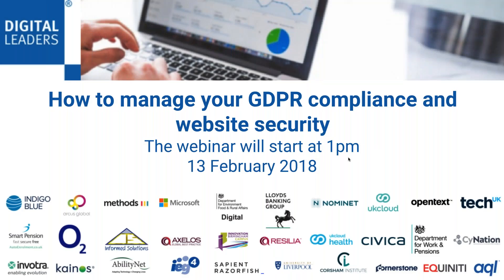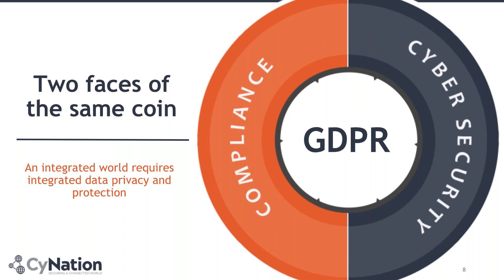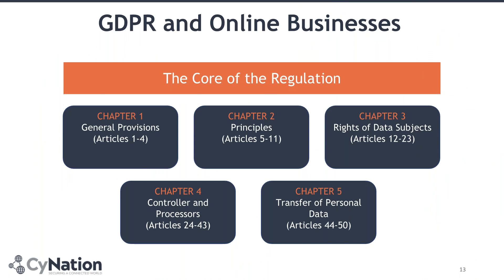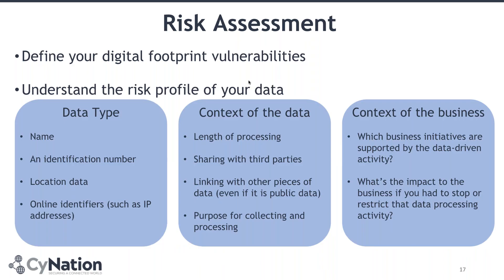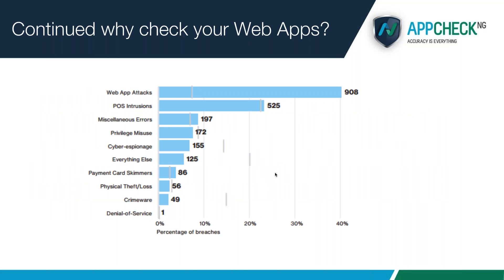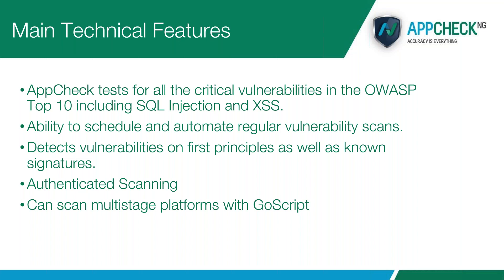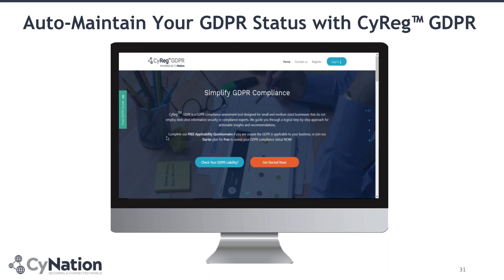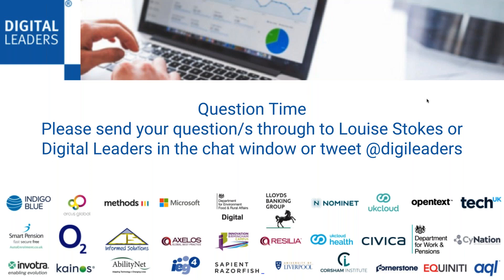GDPR Week Webinar: How to manage your GDPR compliance and website security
The General Data Protection Regulation (GDPR), with threats of detrimental fines, poses a major challenge for most organisations. Despite 86% of organisations in Europe identifying GDPR as their key focus, many fear they won’t be fully compliant in time for the 25th May 2018 deadline*.

In this webinar hear from experts Shadi A. Razak, Data Security and Privacy Expert, Chief Technology Officer, CyNation and James Nelson, Head of UK Channel, AppCheck on how to prioritise and manage your organisation’s online footprint in order to be GDPR compliant and how to identify your digital footprint’s critical vulnerabilities, prioritise them and build your remediation plan.

Watch and get a practical advice on:

What you need to focus on
How to identify your most important assets and critical vulnerabilities
How to manage your GDPR compliance process
How to automate the compliance and audit process with CyRegTM GDPR and AppCheck

* Sources: Deloitte 2017, Veritas 2017, Thomson Reuters 2016
** Digital footprint: is a trail of data you create while using the Internet. It includes the websites you visit, emails you send, and information you submit to online services.

The webinar will include Q&A with the presenters.